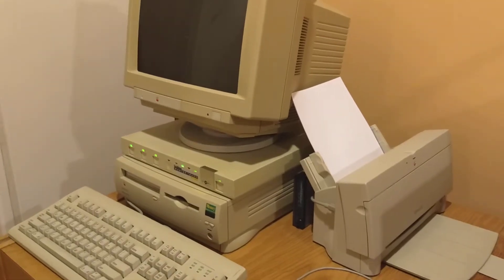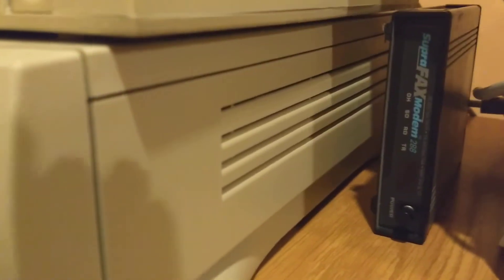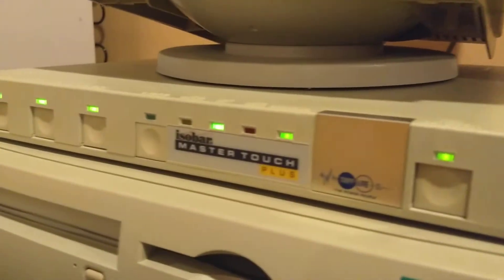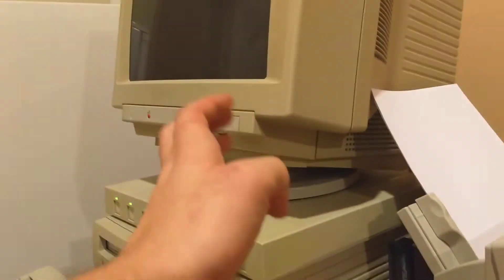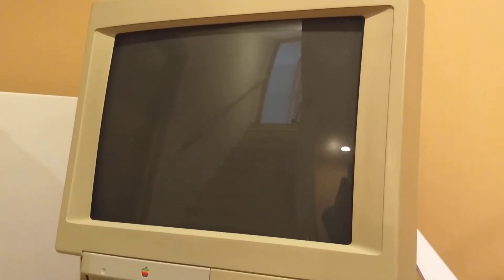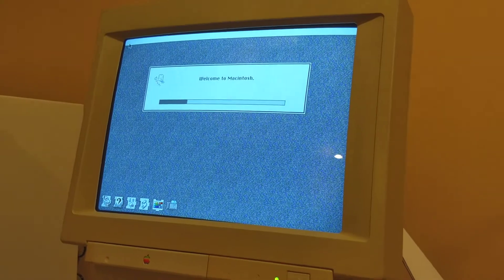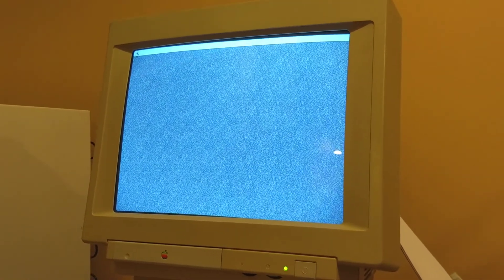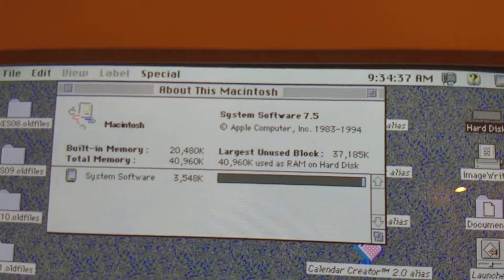Macintosh Performa 637CD demo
Let's give this a shot.